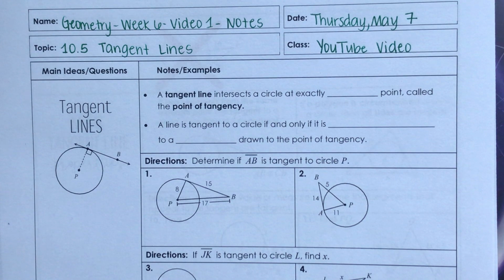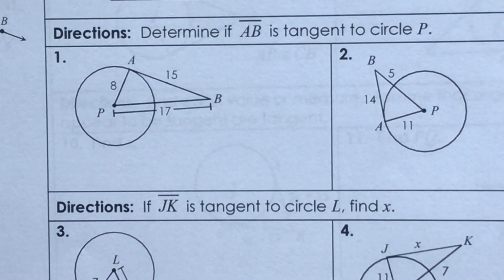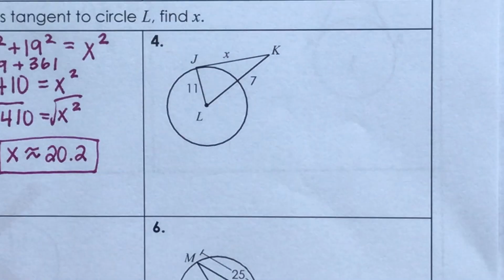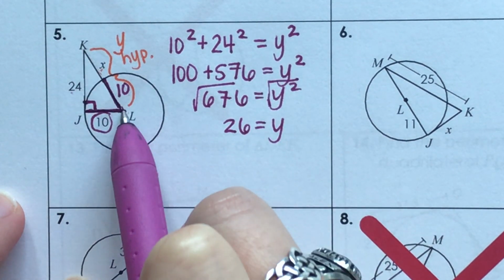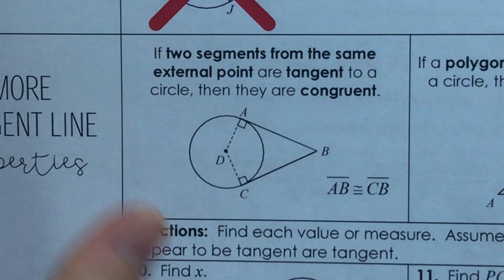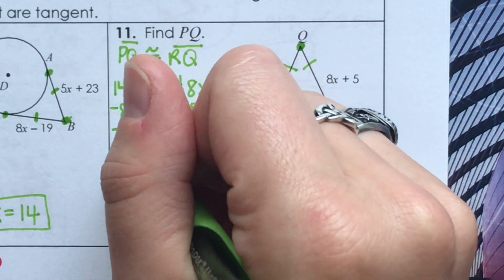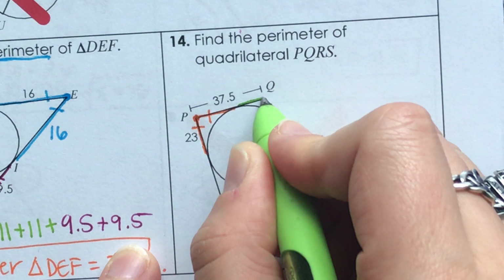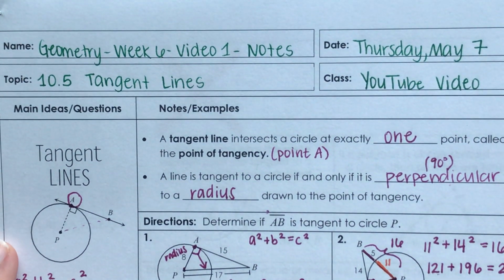Geometry: Tangent Lines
Geometry: Week 6 - Video 1 - Notes
10.5 Circles - Tangent Lines